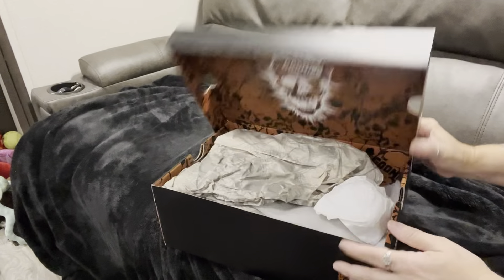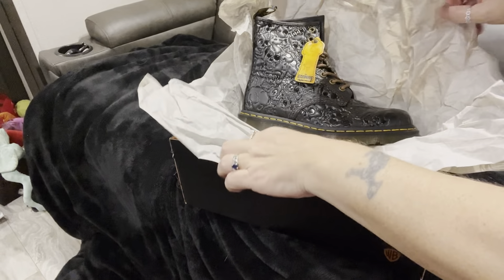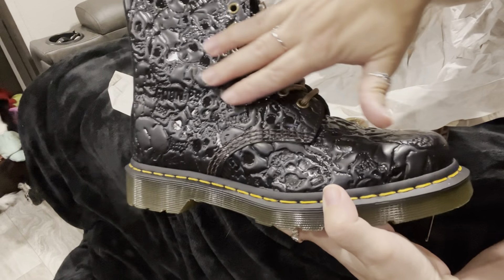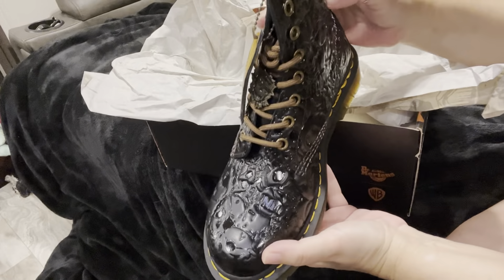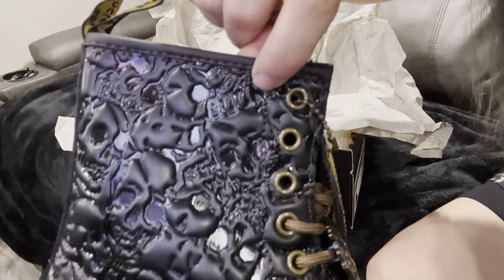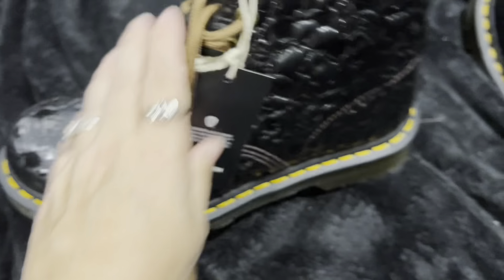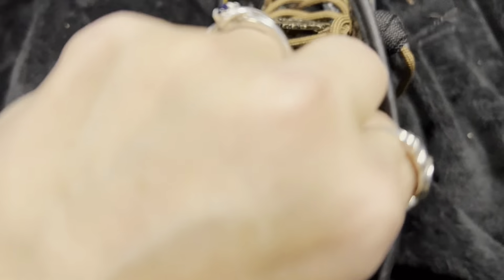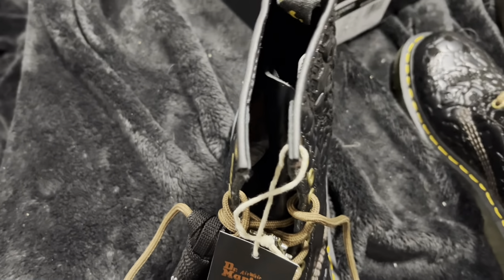Dr Martens Goonies Unboxing and Review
My favorite shoe company collaborated with Warner Brothers and developed some special edition boots and shoes. Being a Goonie at heart I could not resist buying the Goonies edition 1460 boots. Join me for an unboxing.